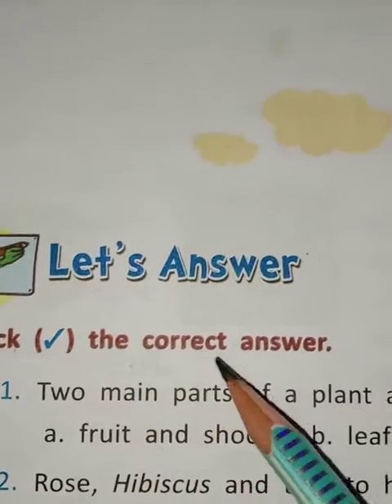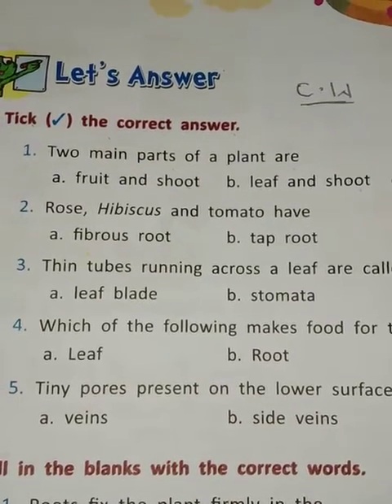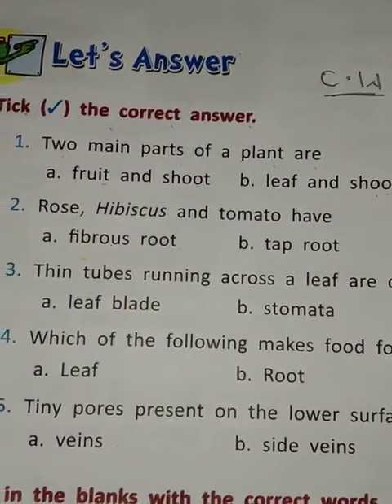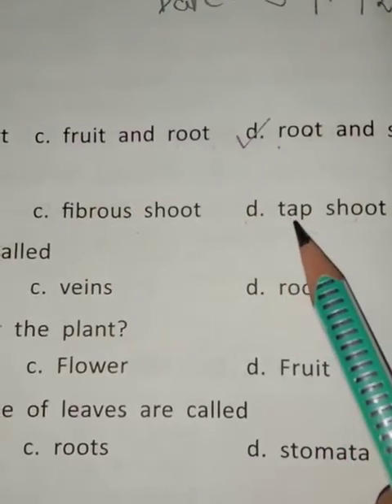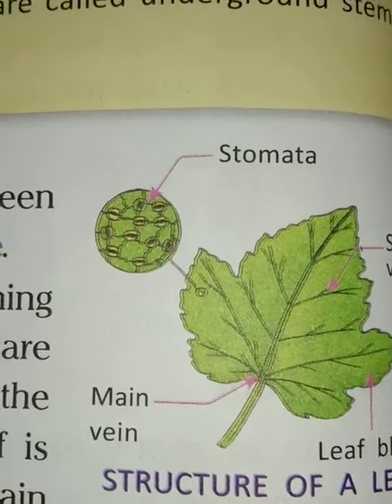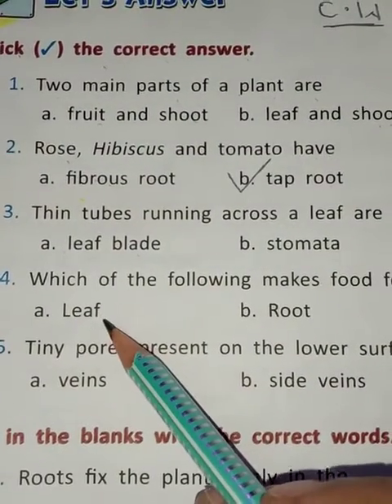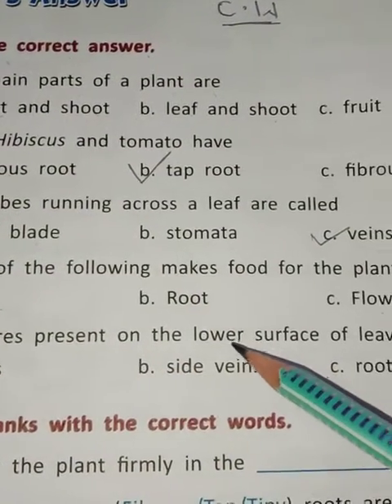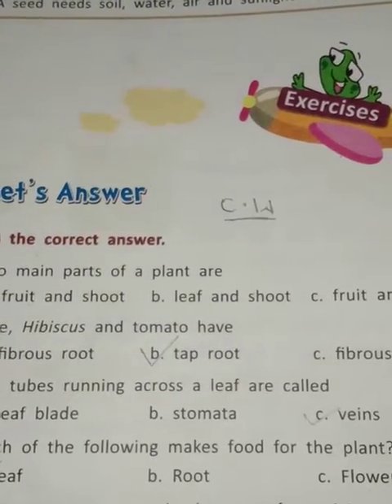Class 3 Science (Ch-7)Parts of a plant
Topic -Tick the correct answer(exercise)